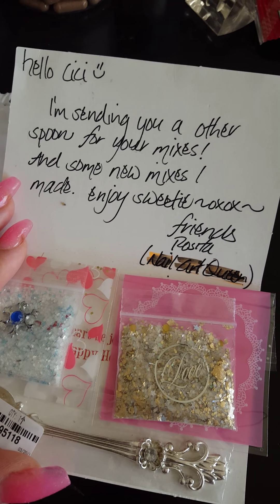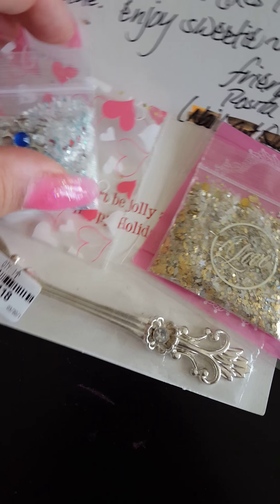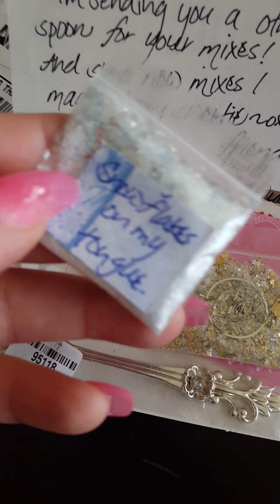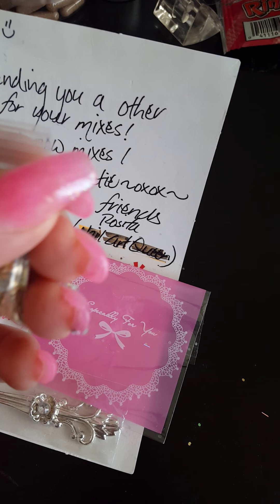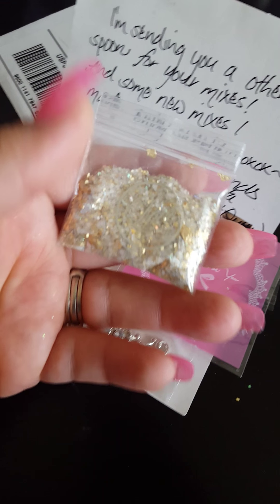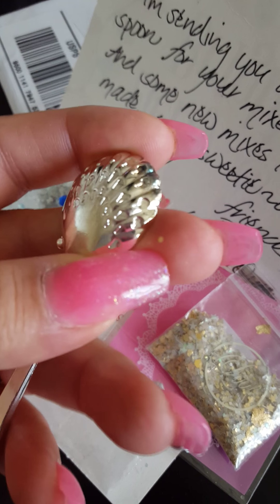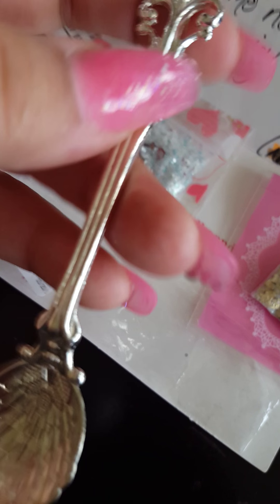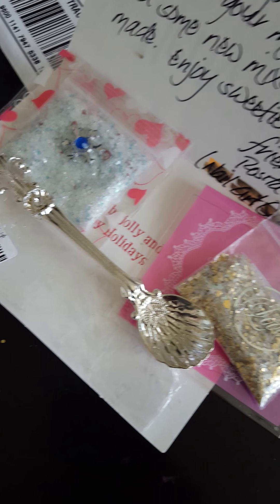Lovely Friend Mail From Rosita *Nail Art Queen*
Thank you sooo much hunn, it was unexpected and appreciated. I loved everything !! Thank you again. :) XoXo